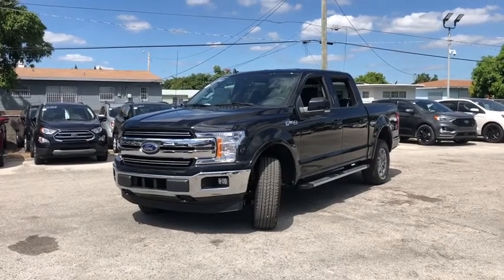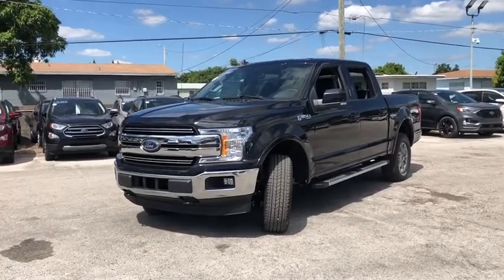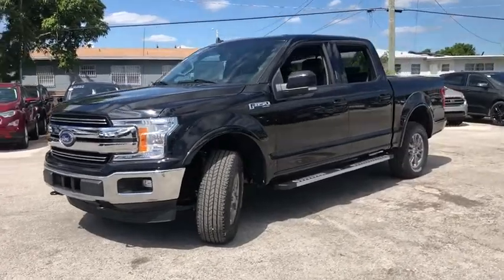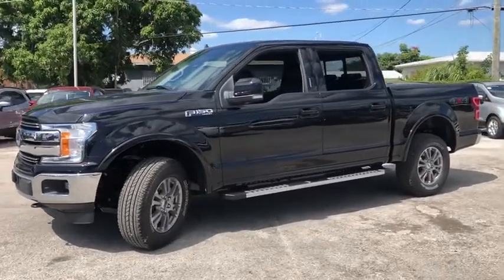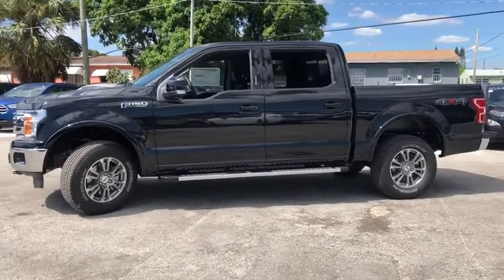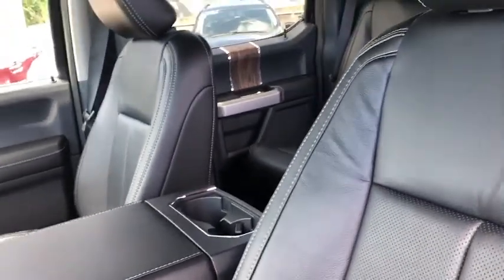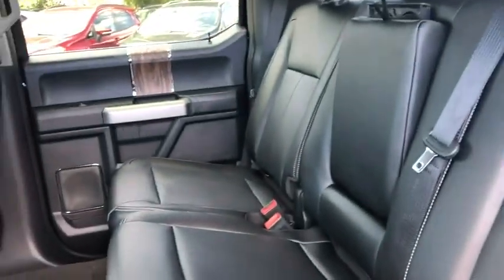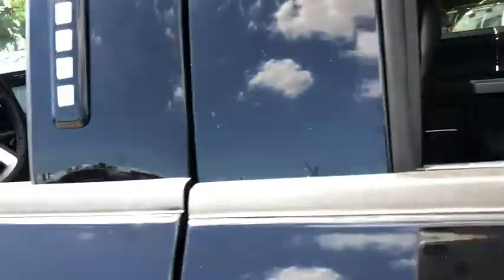2019 Ford F-150 Miami, Kendall, Miami Gardens, North Miami Hialeah FL KFD27444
Black New 2019 Ford F-150 available in Miami, Florida at Metro Ford Miami. Servicing the Kendall, Miami Gardens, North Miami, Hialeah, FL area.

Black Metallic 2019 Ford F-150 Lariat 4WD 10-Speed EcoBoost 3.5L V6 GTDi DOHC 24V Twin Turbocharged 4WD.brbrRecent Arrival! Your price when financed through Ford Motor Credit.  Price includes: $750 - Ford Credit Retail Bonus Customer Cash. Exp. 01/02/2020, $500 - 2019 First Responder Bonus Cash Direct Offer. Exp. 01/02/2020, $2,000 - F-Series Retail Customer Cash. Exp. 01/02/2020, $750 - Retail Bonus Customer Cash. Exp. 01/02/2020